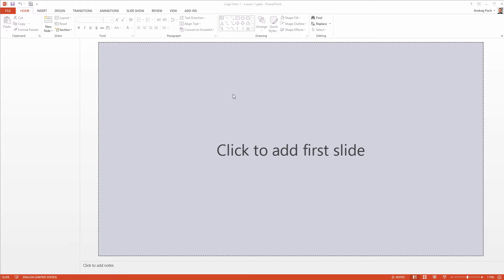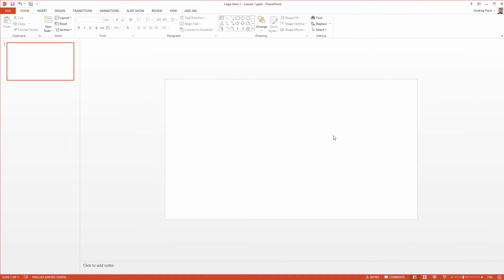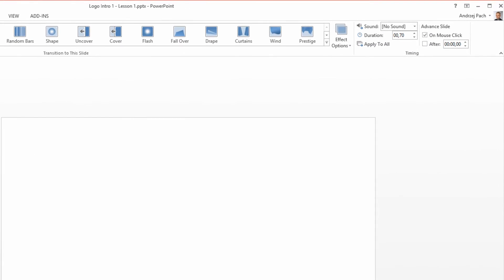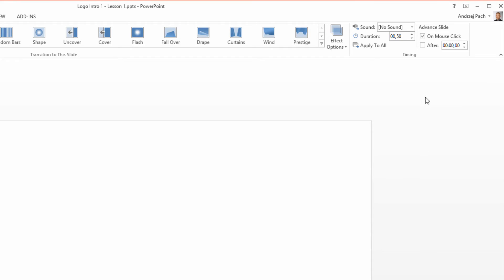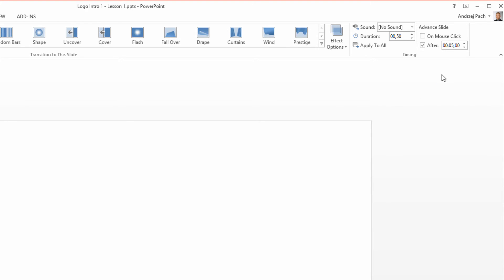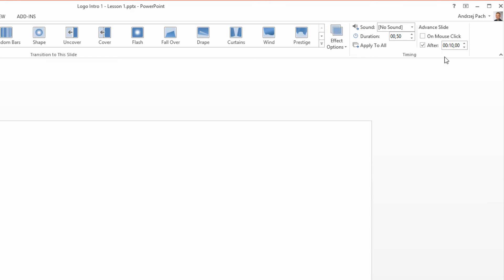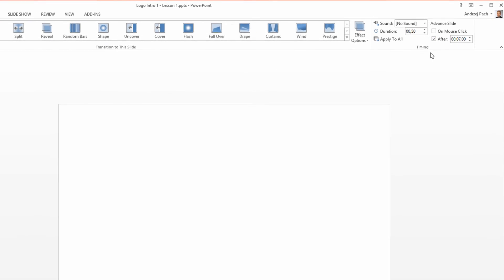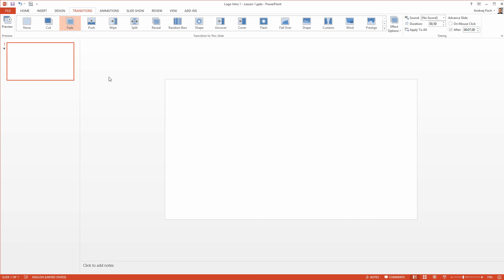PowerPoint Video Animation Design - Prepare the template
This is an excerpt from the PowerPoint 2013 Video Animation Design. Enjoy this lesson for free and if you are interested in more relevant content visit my Udemy page. You can also use the special discount links below for full access to premium content of my PowerPoint and After Effects courses.